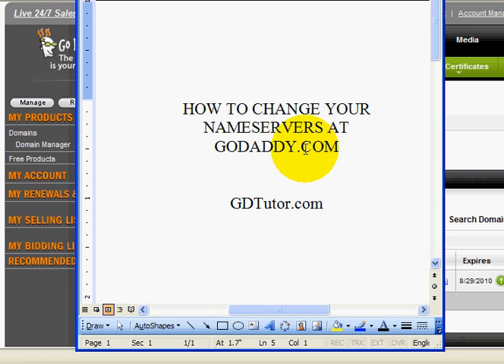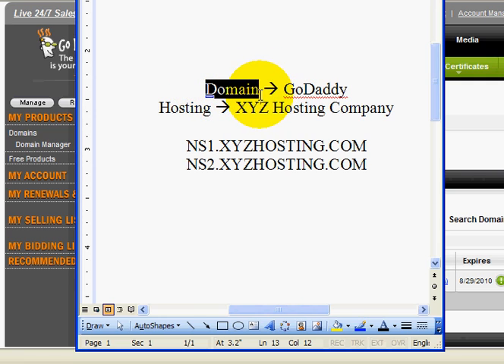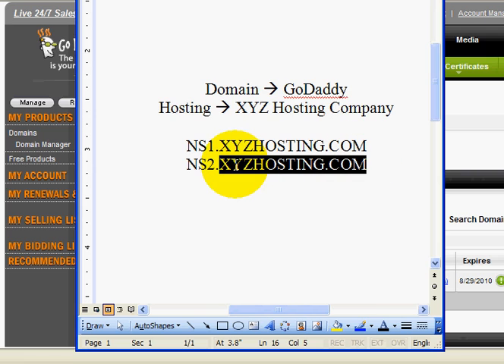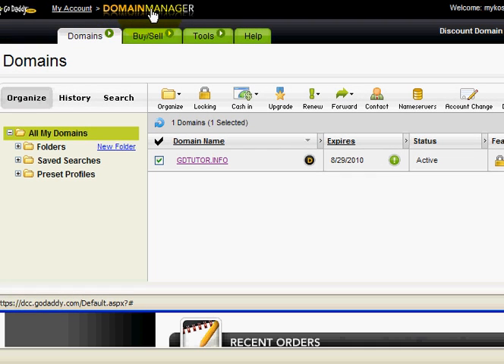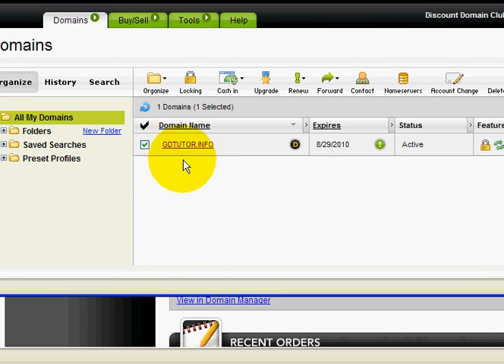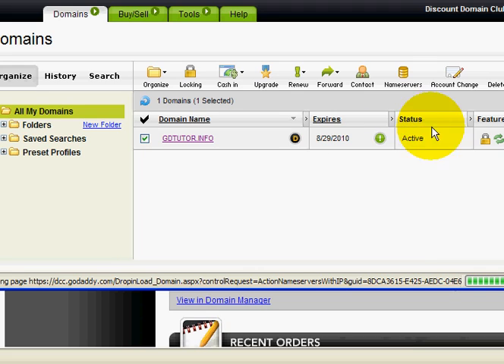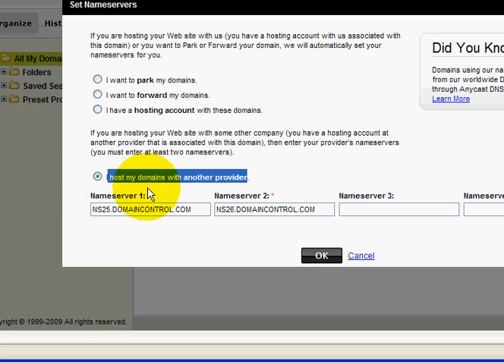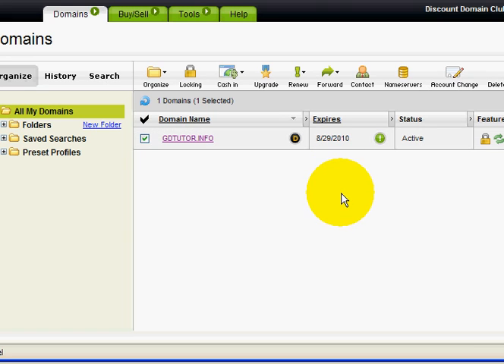GoDaddy.com - How To Change The Hosting Nameservers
- How to change the hosting nameservers with GoDaddy